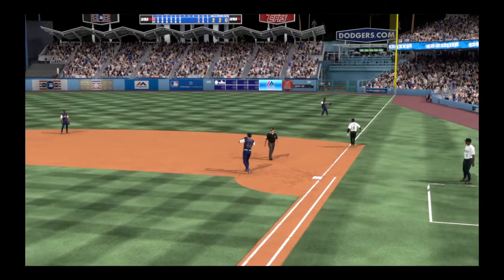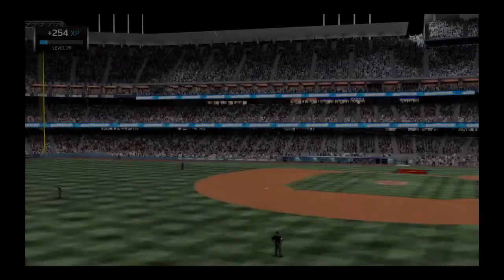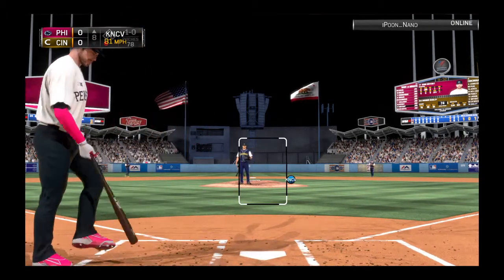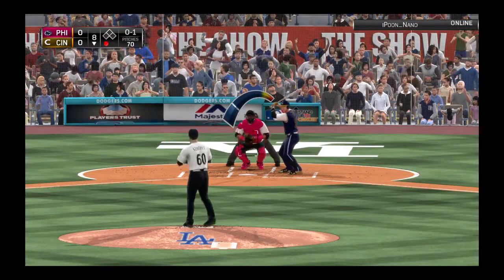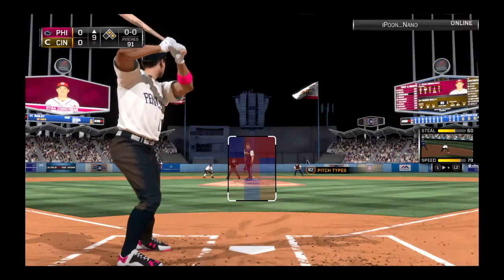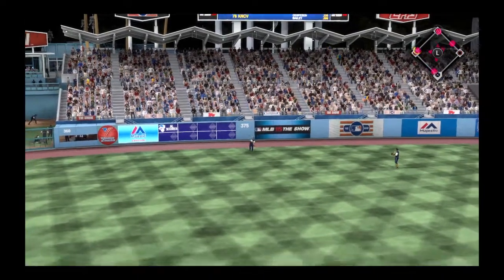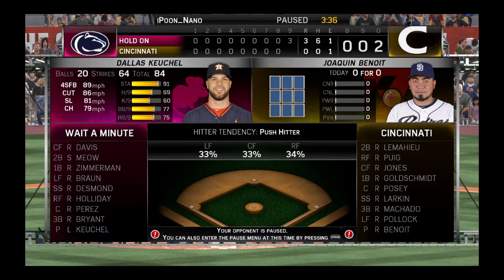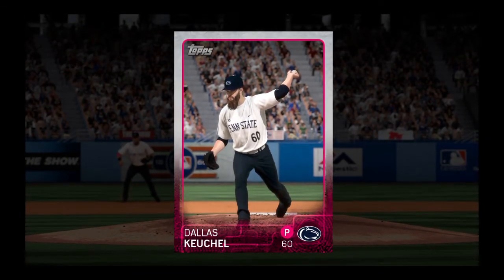Diamond Dynasty ft. DALLAS KEUCHEL DA GAWD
Diamond Dynasty w/ Hold on Wait A Minute...Keuchel goes 4 no-no